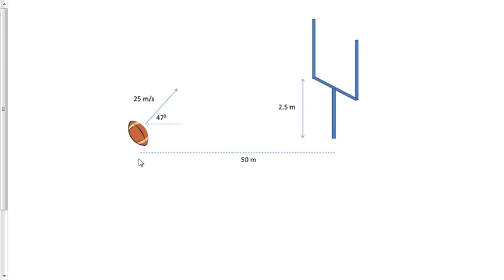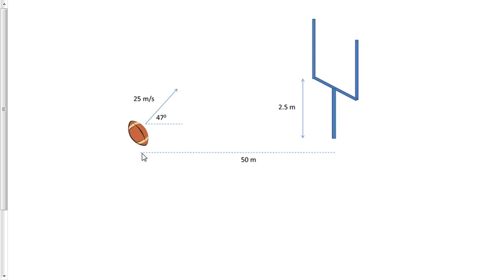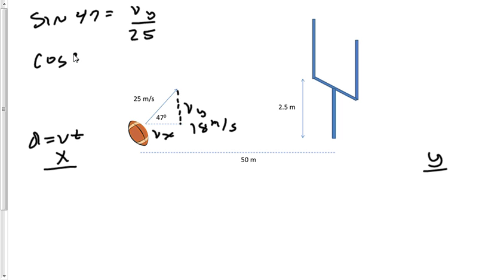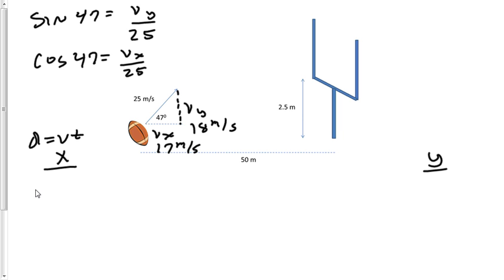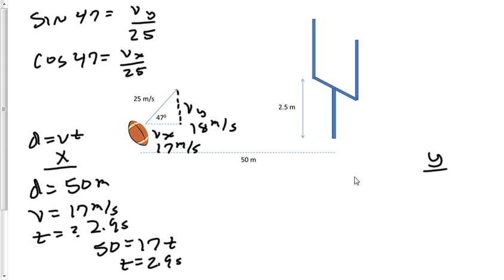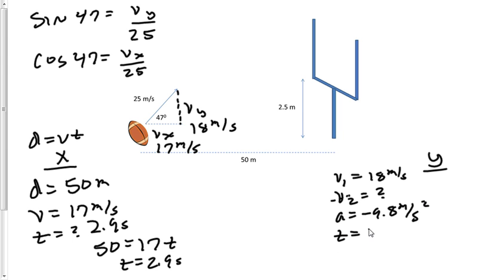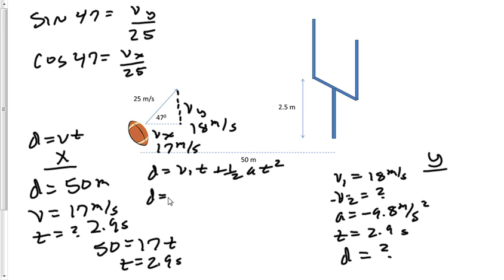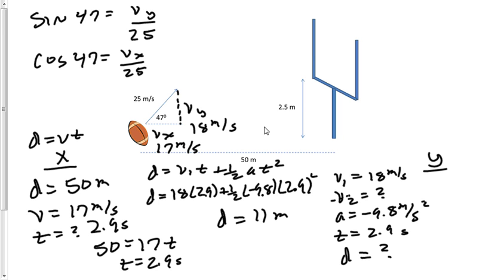Angular Projectiles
This is a special example of an angular projectile.  A football is kicked towards a goal post, and the calculation determines if the football goes over the goal post.